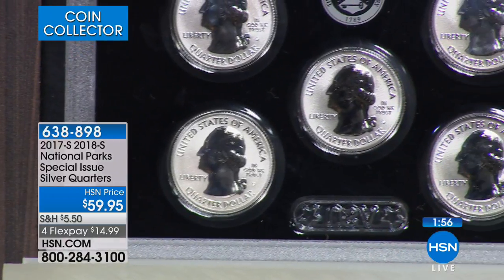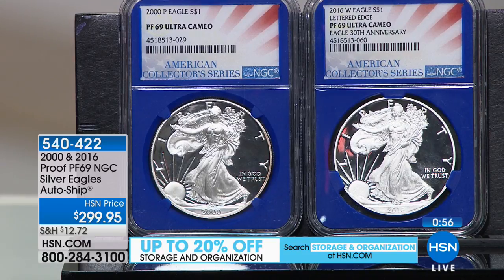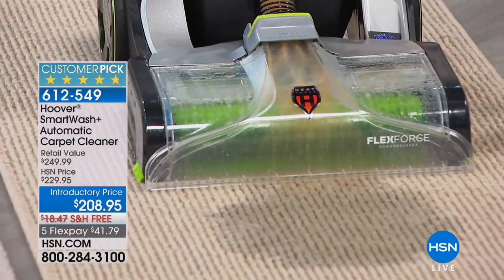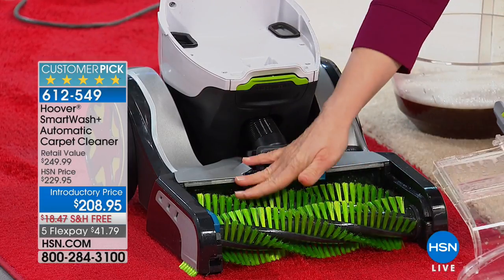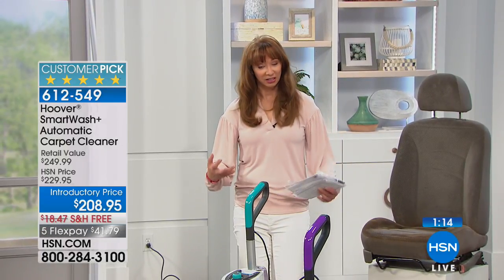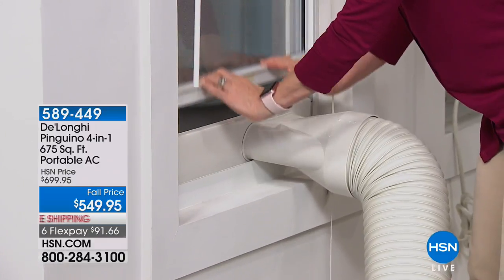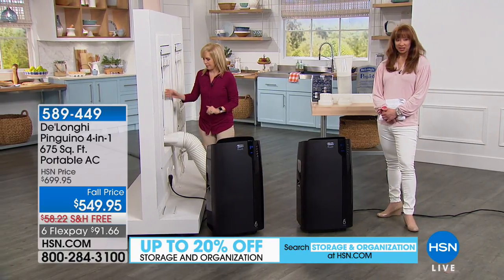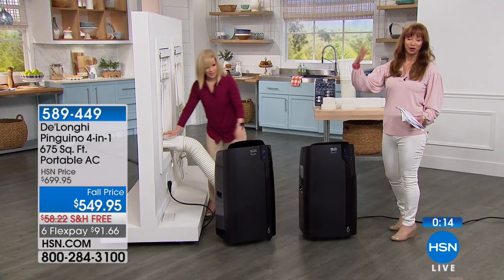HSN | Home Environment 08.29.2018 - 10 PM